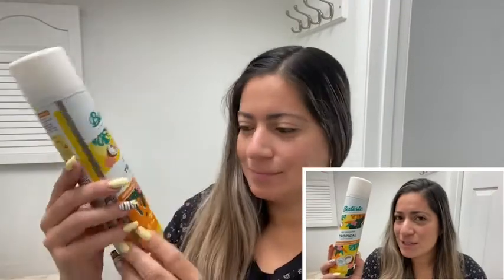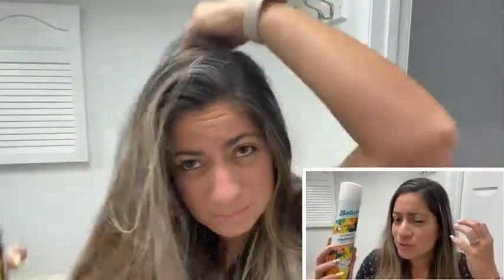Our Point of View on Batiste Tropical Dry Shampoo From Amazon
(Commissionable Links)
about this PRODUCT:
One 6.35 oz Batiste Tropical Dry Shampoo Bottle
Dry shampoo formulated to target excess oil and grease at the roots to leave your hair feeling clean between washes
Upgrade your hair care and enjoy this tropical shampoo with scents of coconut, jasmine, and vanilla that will leave your hair smelling great
Waterless shampoo formula that is effective for several hair types and perfect for the girl-on-the-go
This dry scented shampoo also removes oils to provide added hair texture and volume that gives the appearance of fuller hair